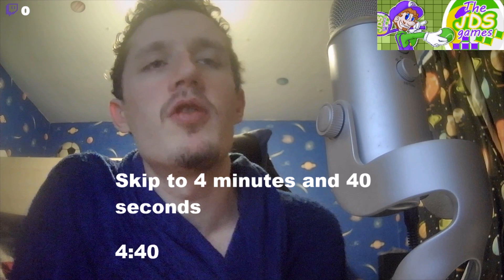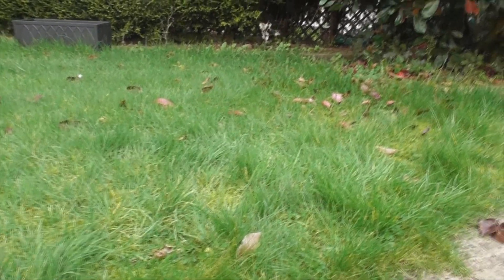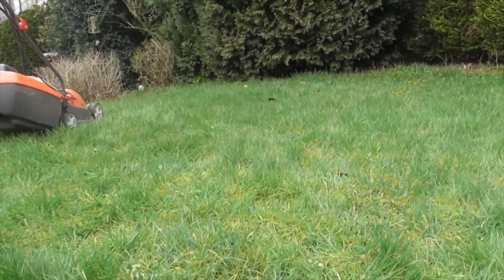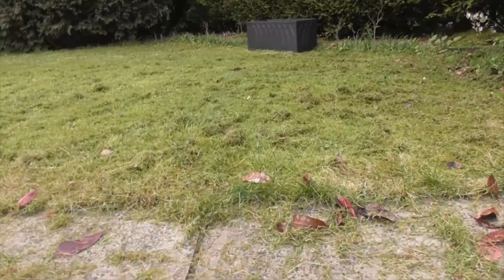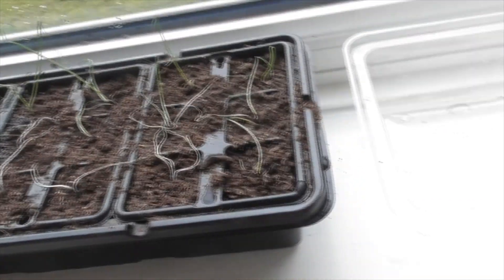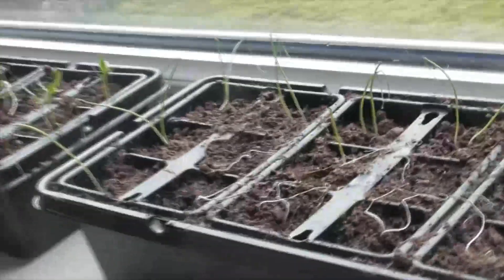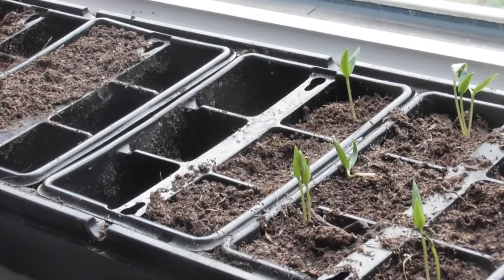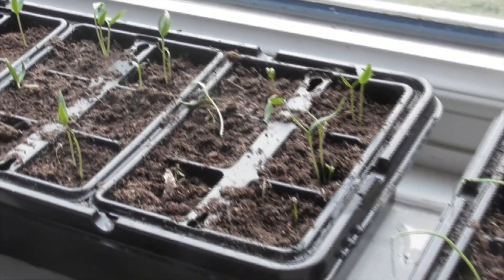Day 97 - 9/4/23 - MY THOUGHTS on the Super Mario Bros Movie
Also showing off the progress of our plants and seeds again and I talk about the entire trip of visiting family before talking about the movie at 4:40

I talk about my opinion on the Mario Movie as well as the impact the movie will have on kids (positive in my opinion).